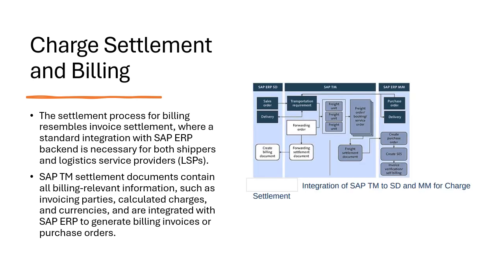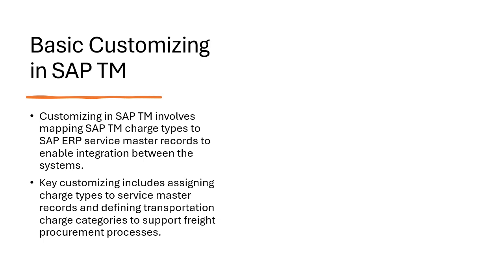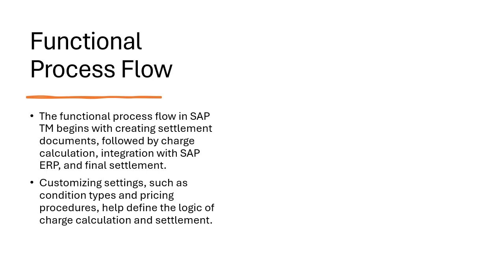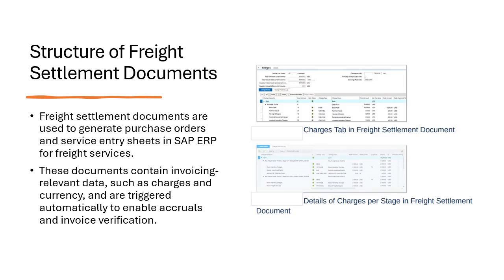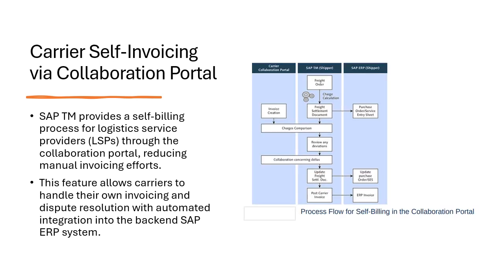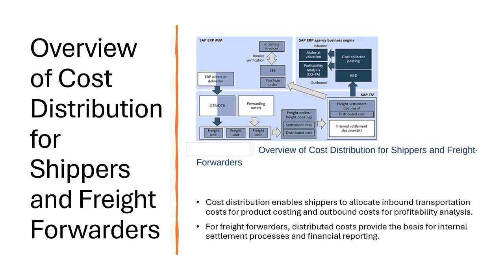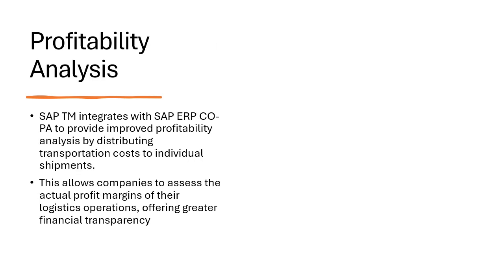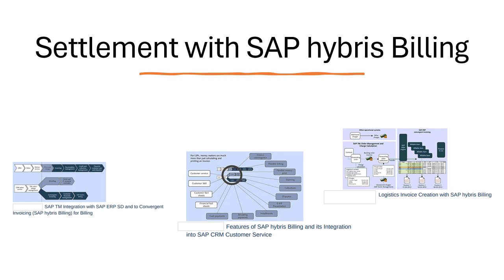Transportation Management with SAP TM Chapter 12